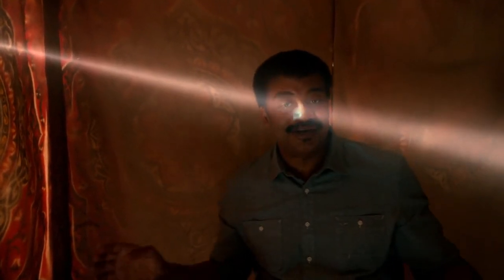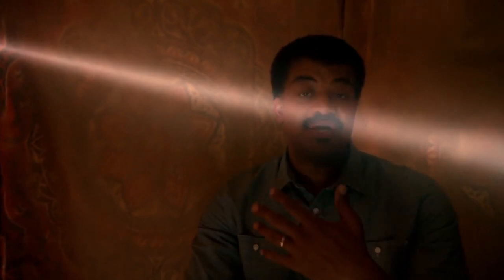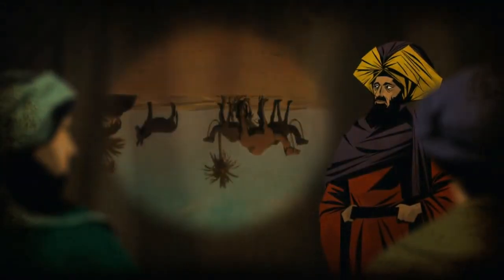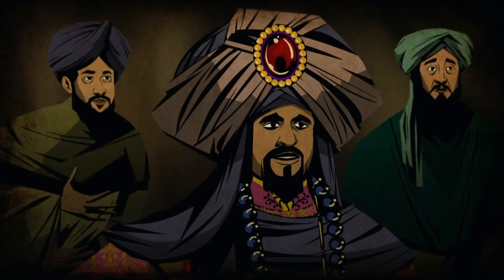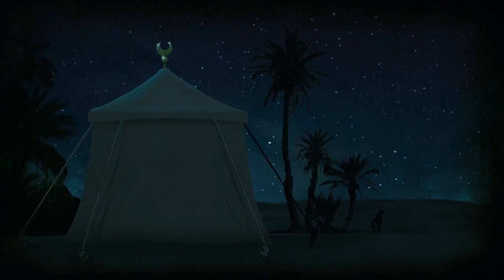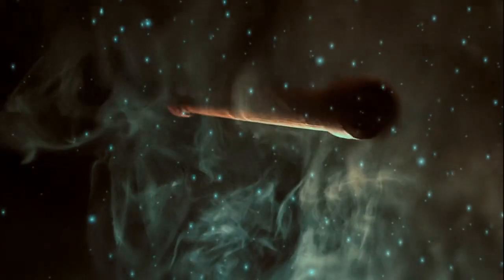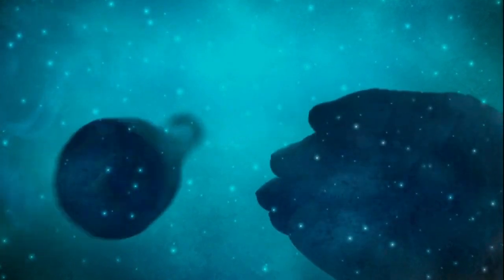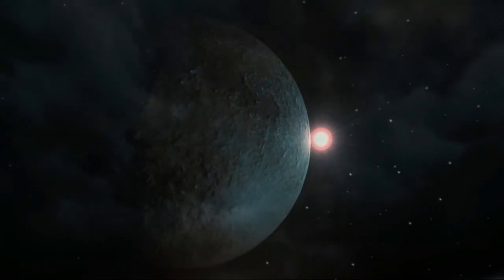First telescope Cosmos A Spacetime Odyssey episode 5 part 5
Remarque : lieu inconnu des événements.

Les titres complets se lisent comme suit : "À TRAVERS LE TÉLESCOPE DE GALILEO - Il y a trois siècles, le célèbre astronome italien a surpris le monde et a apporté l'une des plus grandes contributions de tous les temps à la connaissance humaine. À l'aide de son "tube optique" brut, le scientifique âgé a prouvé de manière concluante que le centre de notre Univers était le Soleil - autour duquel tournaient la Terre et les planètes."

M/S du portrait de l'astronome Galileo. Le narrateur explique la réussite de Galilée à prouver la théorie selon laquelle la Terre et les autres planètes se sont déplacées autour du Soleil, réfutant la théorie selon laquelle toutes les planètes se sont déplacées autour de la Terre. M/S des premières pages du livre de Galileo. Différents schémas sont utilisés pour expliquer la théorie.

Bons M/S et C/U d'un modèle de télescope utilisé et inventé par Galileo pour étudier les planètes. M/S du dessin de la lune de Galilée comparé à une photographie moderne de la lune, le narrateur note la remarquable similitude. Divers autres diagrammes pour expliquer la théorie de Galilée, y compris Vénus, Jupiter et la Terre tournant sur son axe. Le narrateur poursuit en expliquant à quel point les découvertes de Galilée étaient controversées à son époque, ce qui l'a vu jugé par les autorités de Rome pour hérésie.
 ID FILM : 1076.2